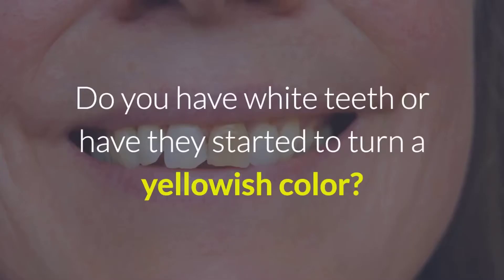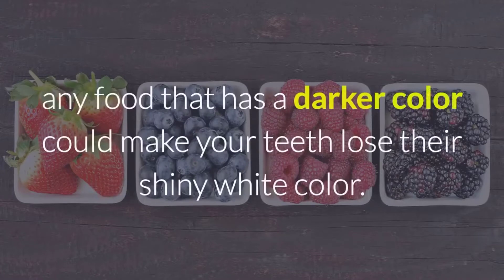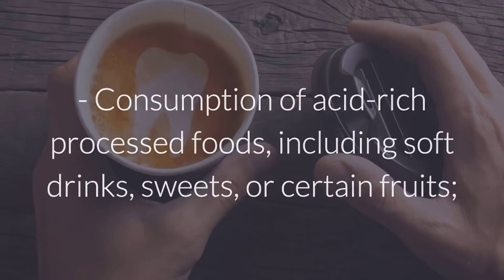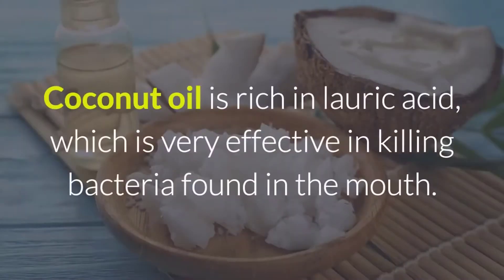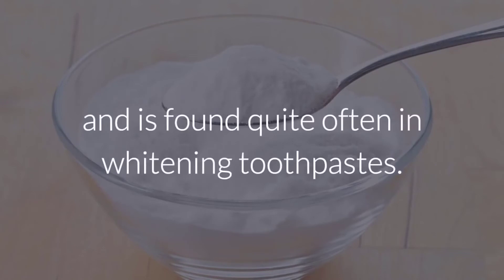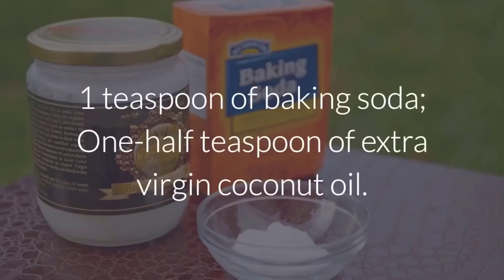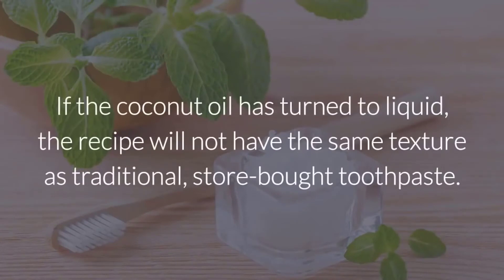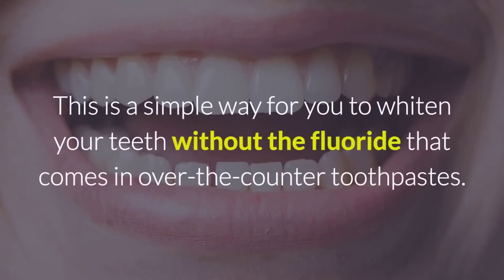Natural Cure - How to Naturally Whiten Your Teeth at Home In 3 Minutes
Do you have white teeth or have they started to turn a yellowish color?

The truth is that some people, no matter how much they brush their teeth, have stained teeth from drinking coffee, tea, or from smoking.
Many imagine that only the "harmful" foods darken the teeth, but this is not true, any food that has a darker color could make your teeth lose their shiny white color. Some of the reasons why teeth turn yellow, beige or brown include:

- Drinking coffee or tea;
- Smoking cigarettes;
- Loss of tooth enamel due to aging;
- Consumption of acid-rich processed foods, including soft drinks, sweets, or certain fruits;
- Taking antibiotics
- Excessive fluoride;
- Genetic factors.

Luckily, there are effective and inexpensive recipes that can leave anyone’s teeth whitened.

You only need two ingredients to get great results: baking soda and coconut oil.

Coconut oil is rich in lauric acid, which is very effective in killing bacteria found in the mouth. It also helps whiten your teeth. Coconut oil also has antimicrobial properties, so it’s also great for your gums.

Baking soda is a lightweight abrasive compound that effectively removes blemishes from teeth and is found quite often in whitening toothpastes.

It’s safe to use both baking soda and coconut oil in the amounts provided in this recipe. However, if you have any doubts, speak to your dentist.

Now let's look at the recipe:

Ingredients:

1 teaspoon of baking soda;
One-half teaspoon of extra virgin coconut oil.

Instructions:

Mix all of the ingredients well.
Then put the mixture on your toothbrush and brush just like you normally do—for two to three minutes.
If the coconut oil has turned to liquid, the recipe will not have the same texture as traditional, store-bought toothpaste.
If you’re afraid to use baking soda, use only coconut oil.
Just using coconut oil is also effective, but the whitening results will take longer.
You can also brush your teeth with only coconut oil after you’ve achieved the desired whitening results.
This is a simple way for you to whiten your teeth without the fluoride that comes in over-the-counter toothpastes.